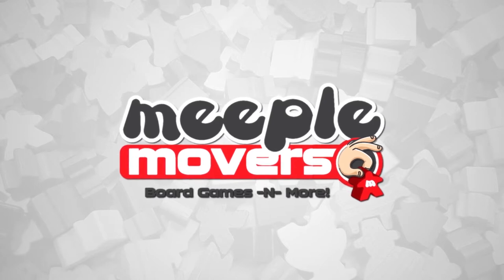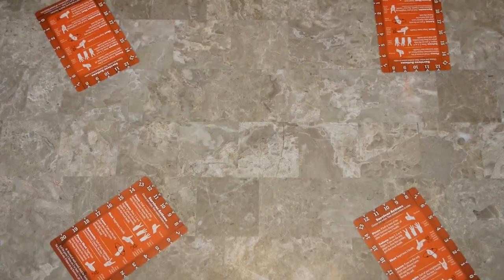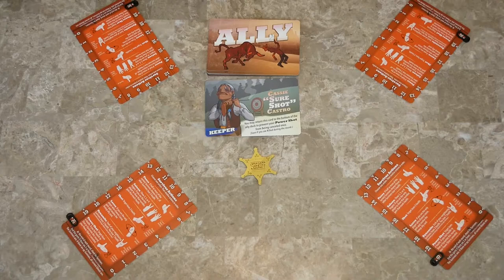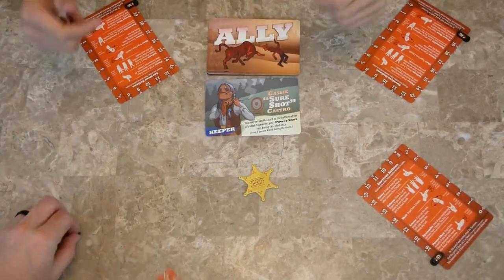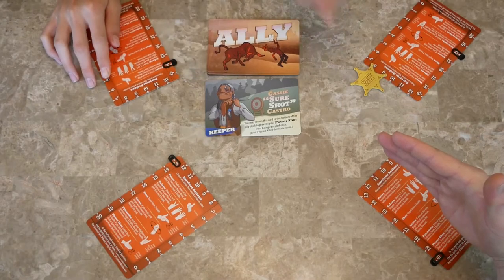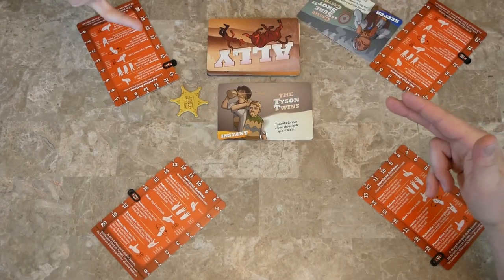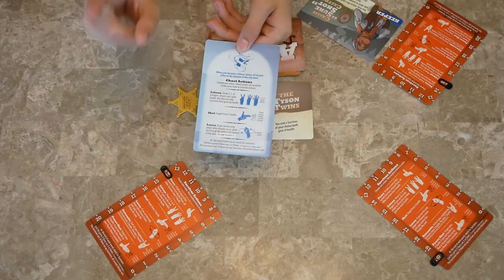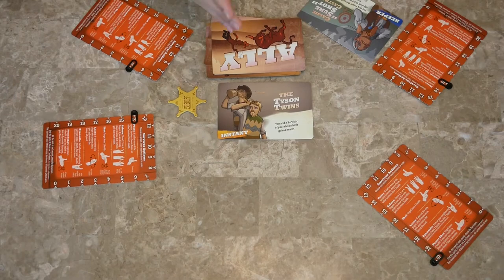Brian's Got Game - Finger Guns at High Noon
Brian takes a look at this hilarious party game from Indie Boards and Cards. Player simultaneously choose hand gestures to shoot, heal, and lasso up some help.  You'll have to make deals and backstab in order to be the last one standing.